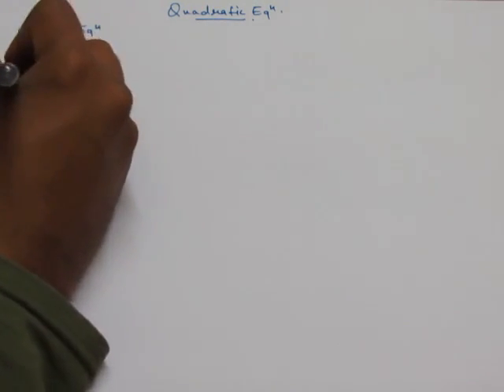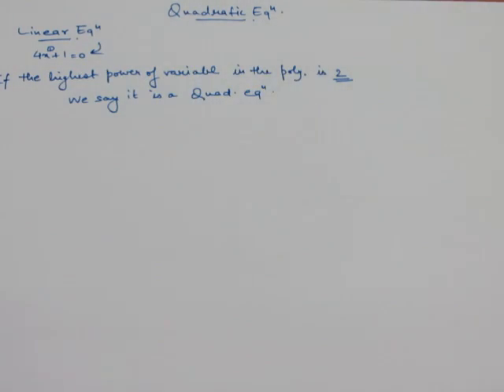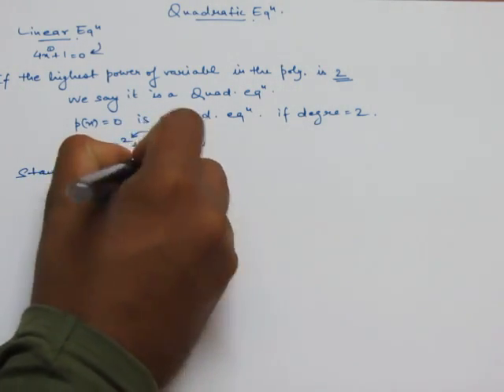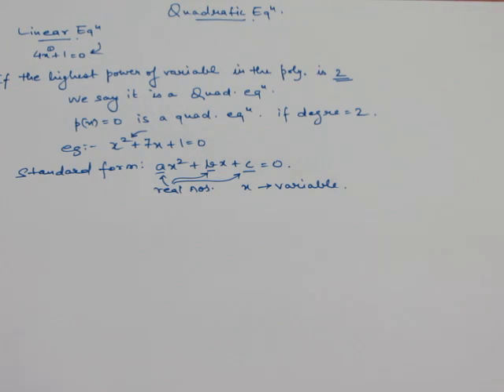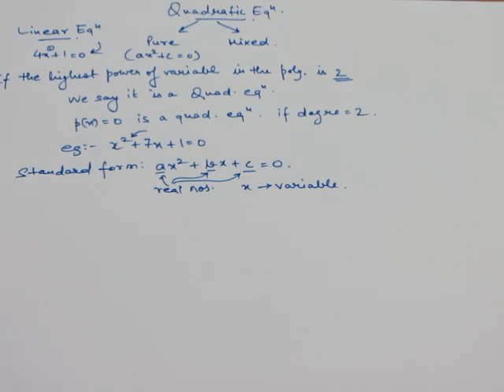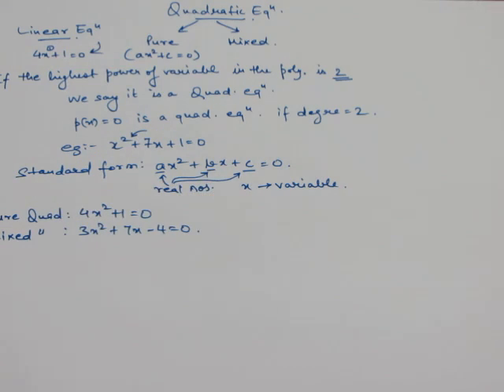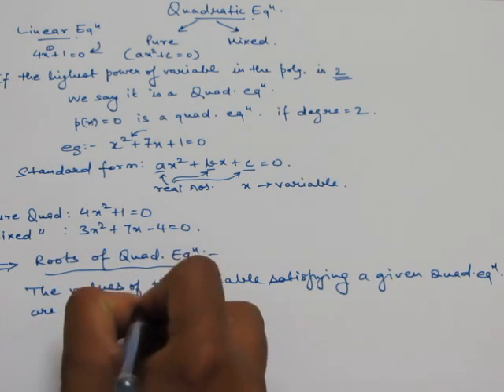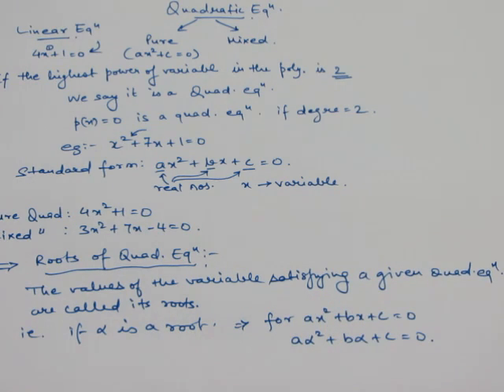L 1 - Introduction to Quadratic Equation